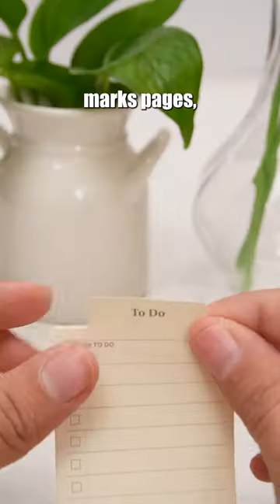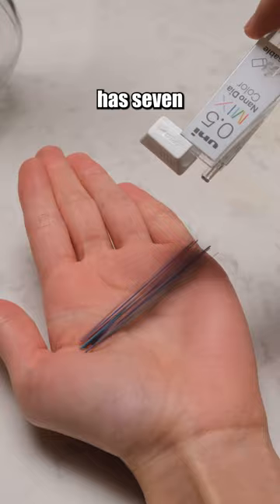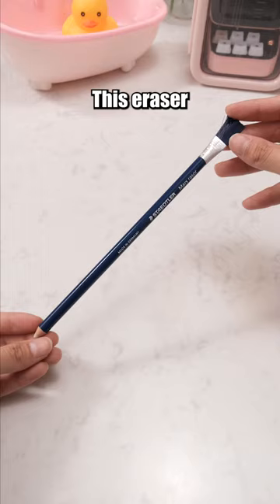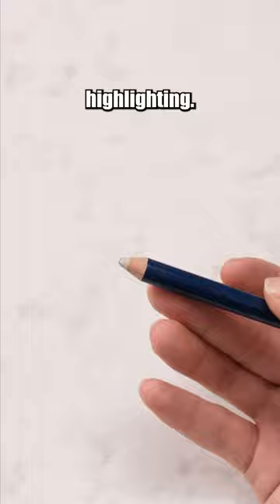Must-Open School Mail!